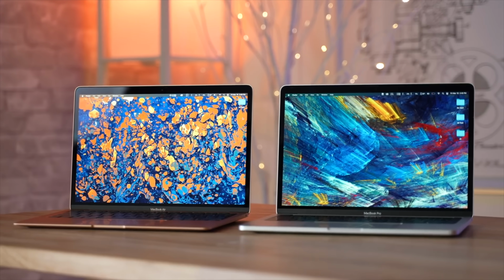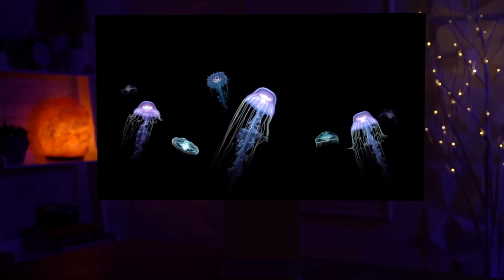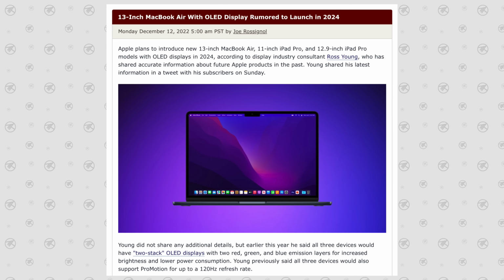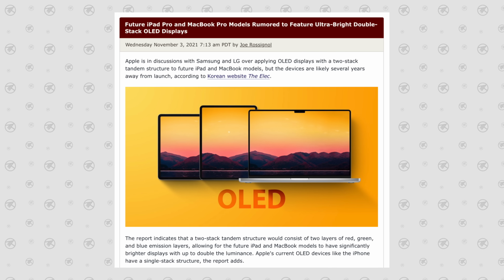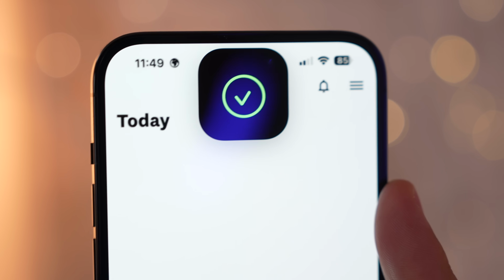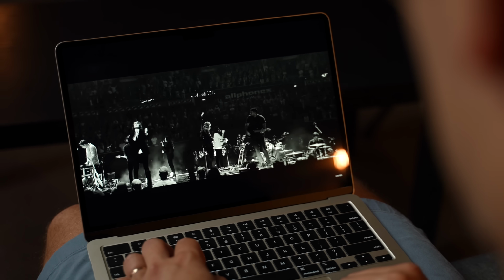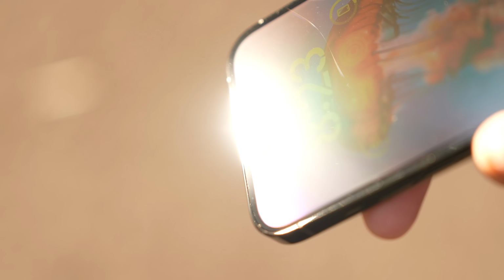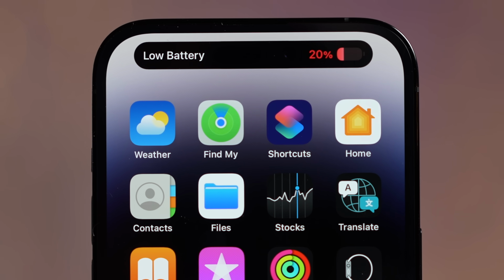OLED MacBook Air with Dynamic Island LEAKED! 🤯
Apple's working on secret OLED MacBooks that hint at Dynamic Island support!
THIS is the MacBook you should buy right now

Best deals on new Macs on Amazon ⬇️
14" MacBook Pro 2023
16" Macbook Pro 2023
M2 Mac mini
M2 Pro Mac mini